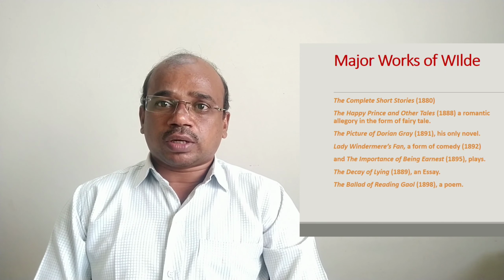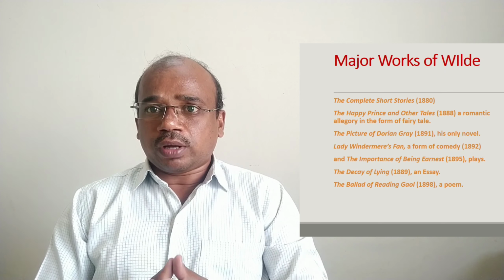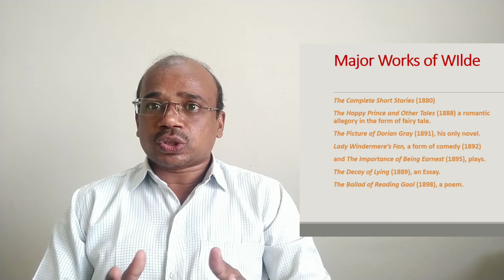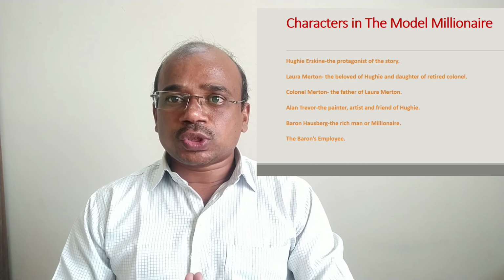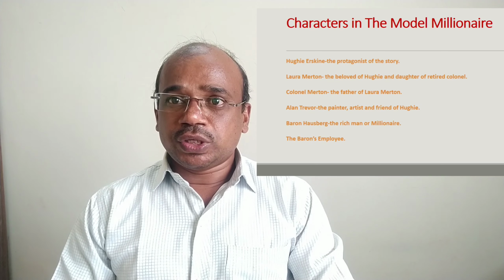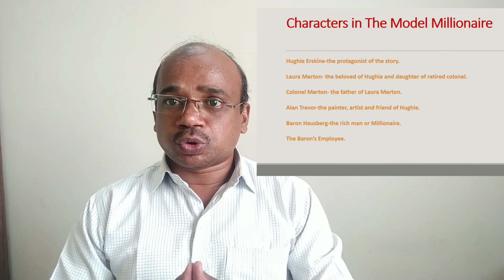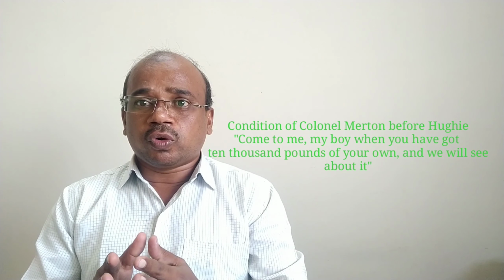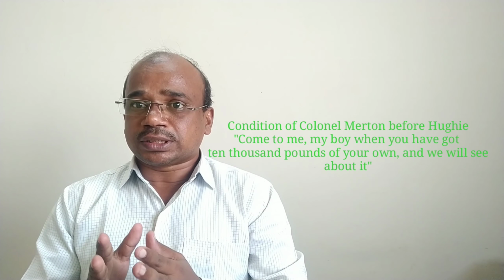The Model Millionaire by Oscar Wilde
The Video is about the short story of the The Model Millionaire by Oscar Wilde. In this video, I explained the short bio of the author, major works of Oscar Wilde, characters appeared in the short story and analysis of the story. I have also give questions for the assignment of students that will helpful in their study as follows
1. Who are the main characters in the short story?
2. Who are the minor characters?
3. What is the setting of the story, and what role does the setting play?
4. Who is the protagonist of the story? Explain your answer.
5. What are three characteristics of the protagonist? Explain using details from the story.
6. What major conflict does the protagonist face? Explain thoroughly.
7. What is the climax of the story?
If you have any questions on the short story of Oscar Wilde-The Model Millionaire you can comment me in my comment box.